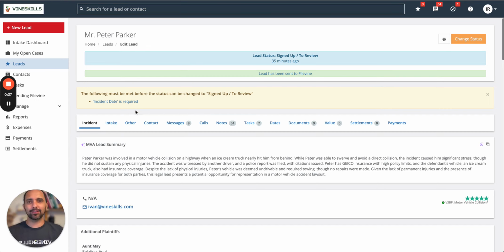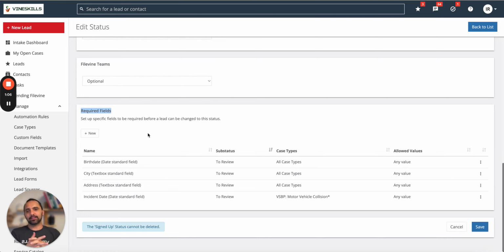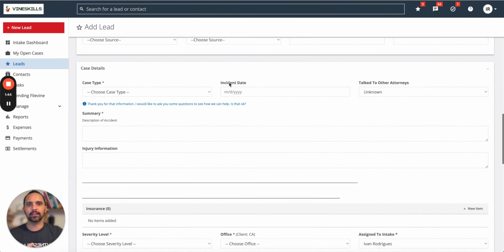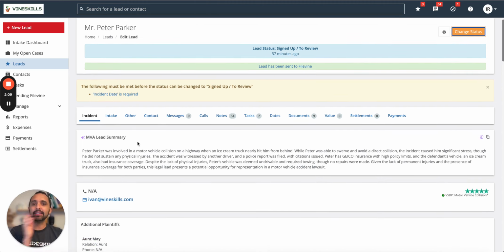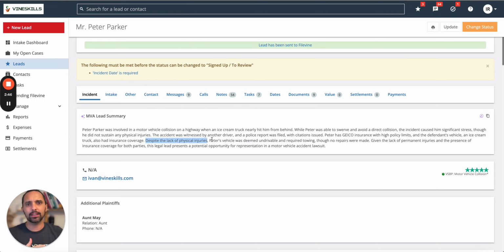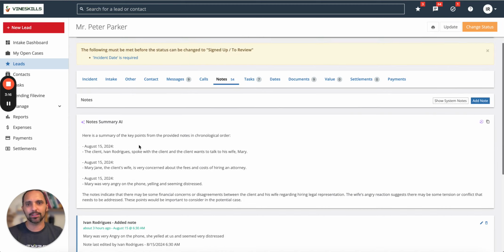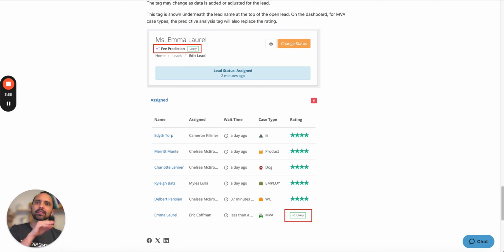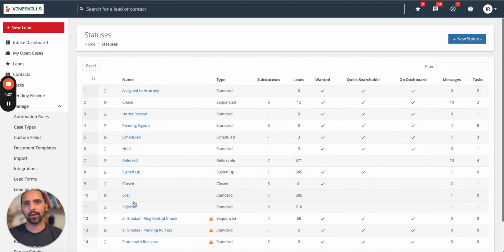3 Things You Didn't Know Lead Docket Could Do 🤯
How well do you know Lead Docket? Even advanced users may be surprised to learn a few of these little-known tricks. Optimizer Ivan shows you 3 things you didn't know your Lead Docket could do!